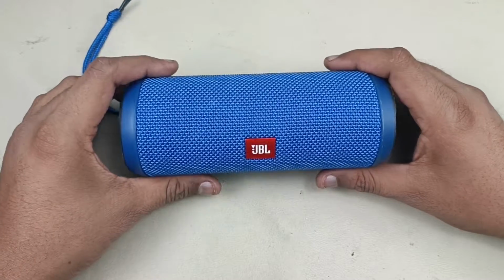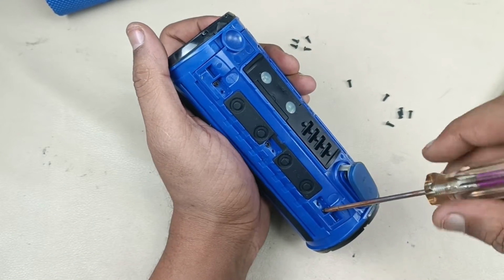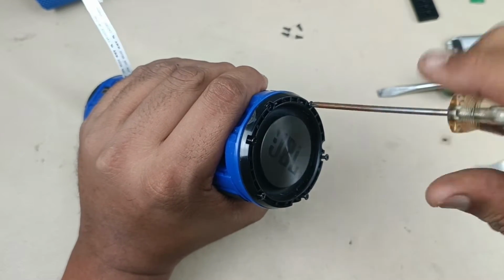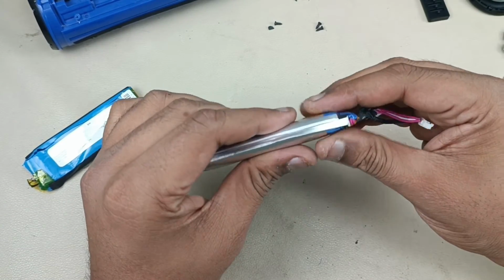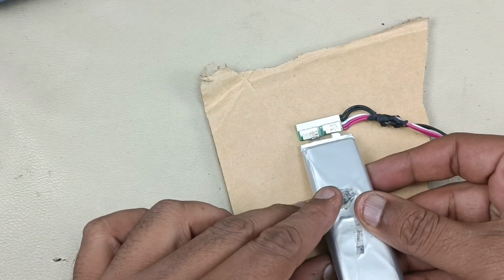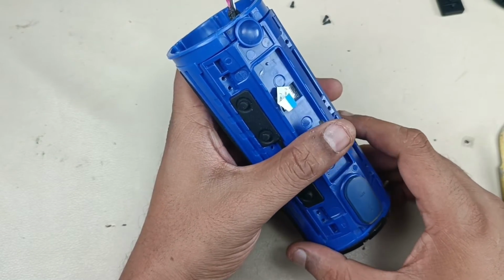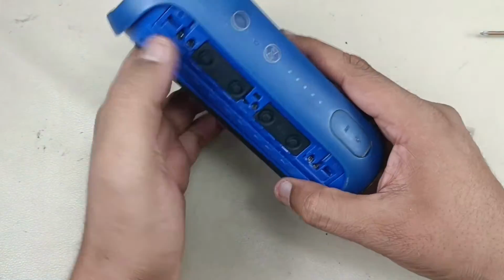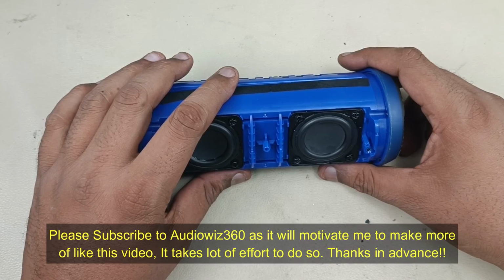JBL Flip 3 Battery Replacement | right way | how to disassemble JBL Speaker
Perfect way to replace the Battery of JBL Flip 3 ND series . Explained in detail.

How to factory reset JBL Xtreme | How to know the speaker restore to factory defaults | How to Reset

Restoration of JBL Flip Bluetooth speaker | How to restore the exterior of JBL Bluetooth Speaker

How to replace earphone jack | Fix Headphone jack | Replacing audio jack wired of wired JBL earphone

JBL Xtreme response to 12" inches Polk audio & 10"  Harman subwoofer & Sony heavy Bookshelf speaker

Teardown of JBL Tune Bluetooth FM speaker  | Looking inside the speaker | how to disassemble

Complete teardown of JBL Pulse 2 Bluetooth speaker | Look inside the speaker | How to disassemble

JBL wireless Bluetooth earphone  T110BT Disassembly | Teardown

JBL Flip 2 Look inside Disassembly | How to disassemble | Teardown of Flip 2 | Complete look inside

Crackling sound fix of Bluetooth speaker | Foam ring suspension repair | Philips BT50 | How to fix!

Harman/Kardon Rs.15000/- Bluetooth Speaker Teardown | Esquire mini disassembly | Look inside

JBL Flip 4 Bass test | Sine wave audio frequency response of Bluetooth speaker | Boom Bass Test !

Disassembly of JBL Charge Bluetooth speaker | Complete teardown | how to disassemble the speaker

JBL Earbuds Charging Problem Repair | How to Fix | JBL FREE not charging Fix | How to fix earphones

Disassembly of JBL Flip 3 Bluetooth speaker | Complete teardown | How to disassemble the speaker

Open JBL Charge 2 + Bluetooth speaker | Complete teardown | How to disassemble | Look inside

Secret Technique to fix the Crackling sound of Bluetooth speaker | How to repair the jarring sound

No Sound but Bluetooth connected | JBL Go no audio | How to repair Bluetooth speaker | How to fix

Teardown of JBL Clip+ Bluetooth speaker  and Look inside | How to disassemble | What is inside

Laptop Charger Repair | Connected but not charging | How to fix in the perfect way